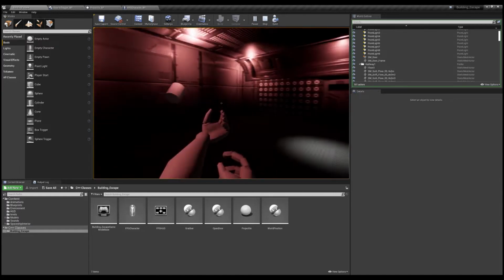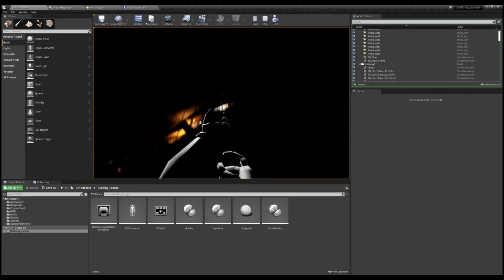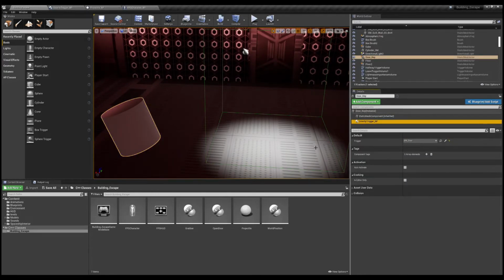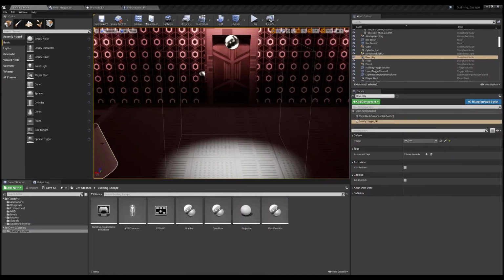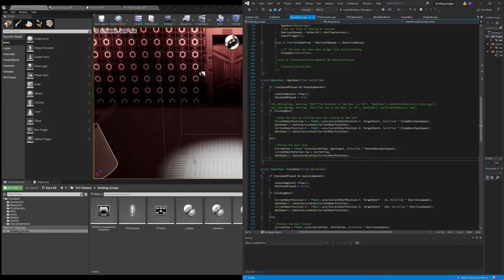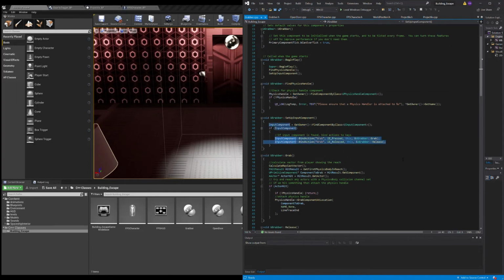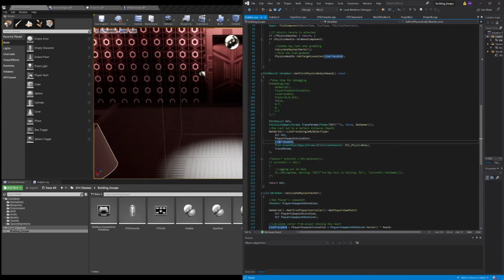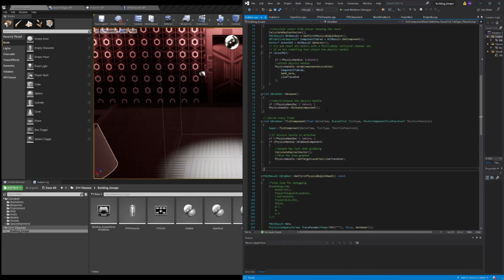Unreal Engine 4 - FPS Demo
A quick peek at a demo I made in Unreal Engine 4